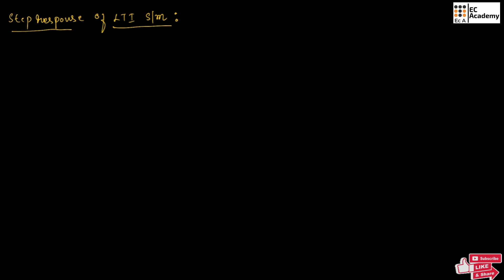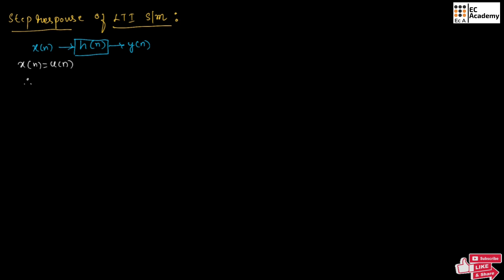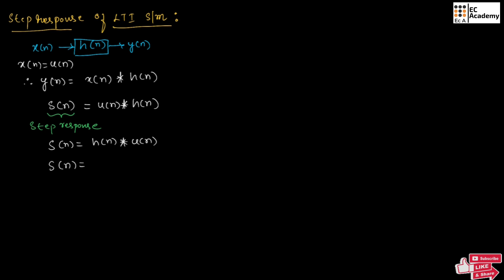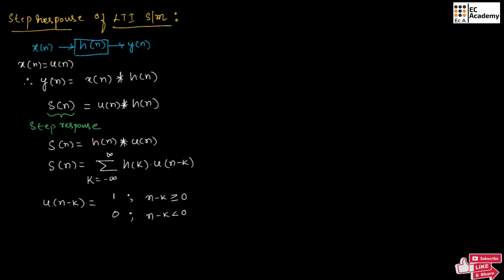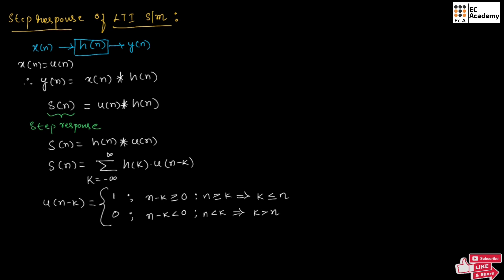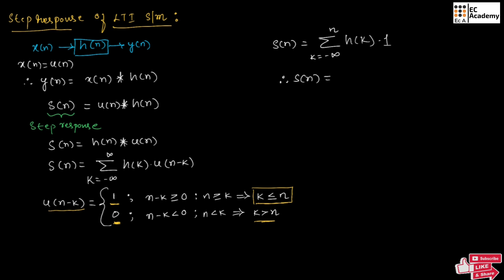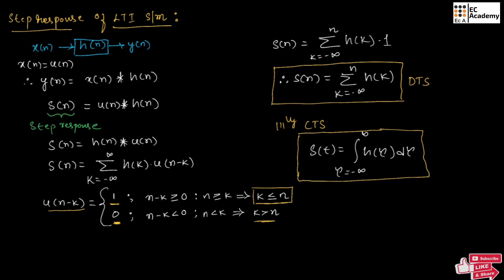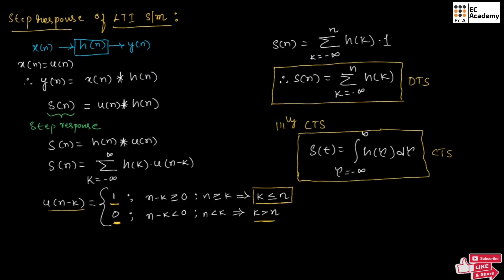step response of LTI system in signals and systems || EC Academy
In this lecture, we will understand the step response of LTI system in signals and systems.